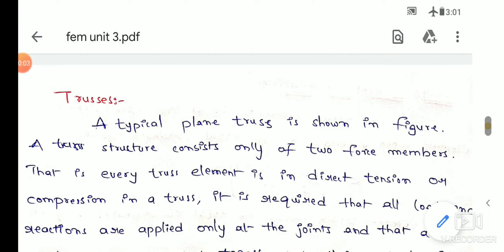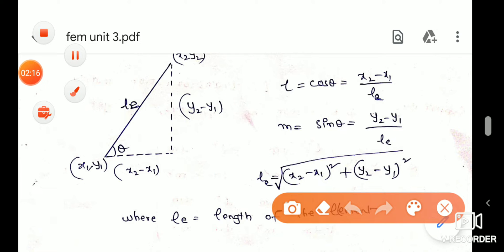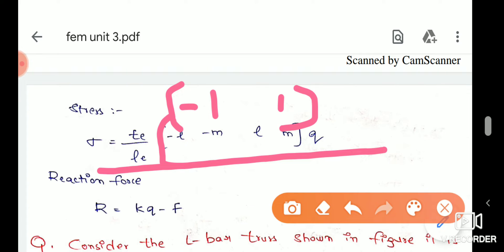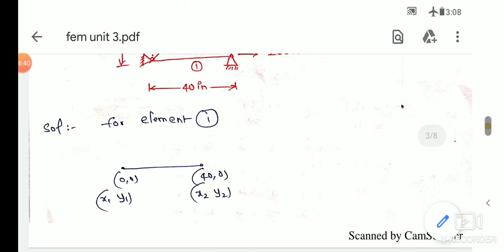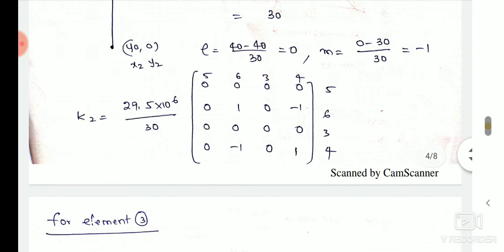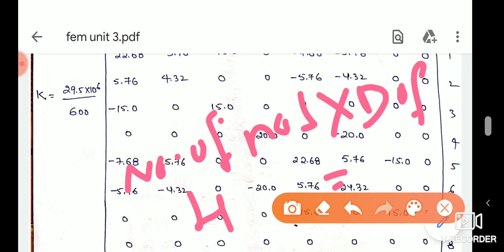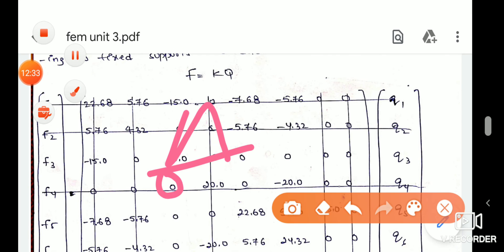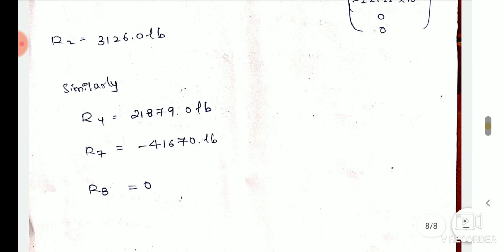FEM ll Unit 3 ll truss element problems ll Mech Youniverse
Hi

In this class you can learn problems on truss element in FEM unit 3